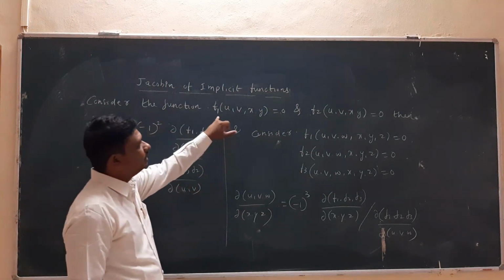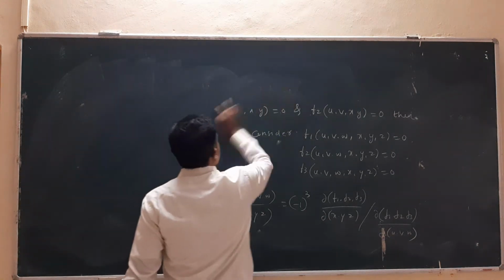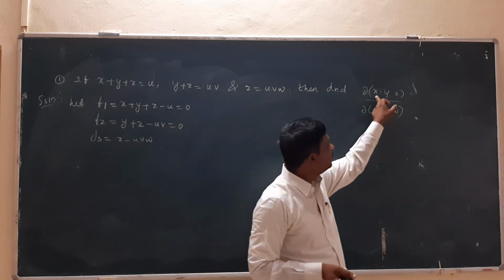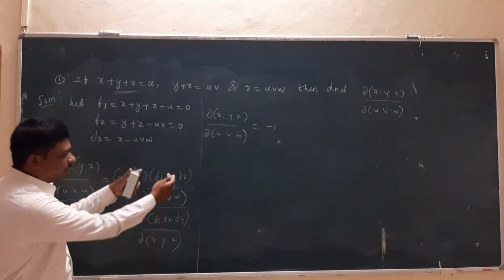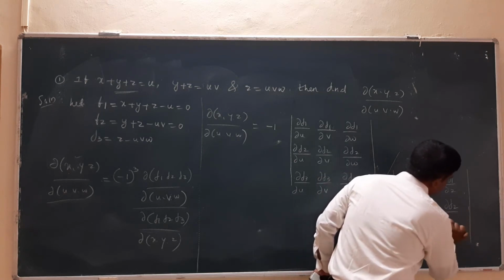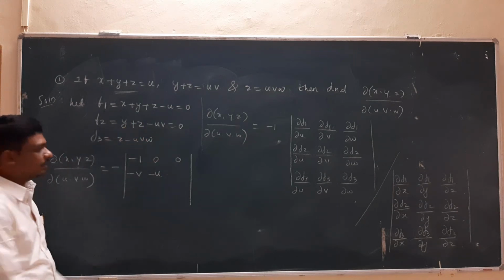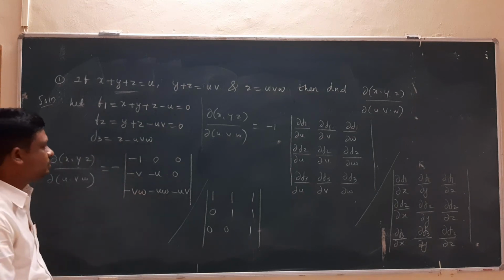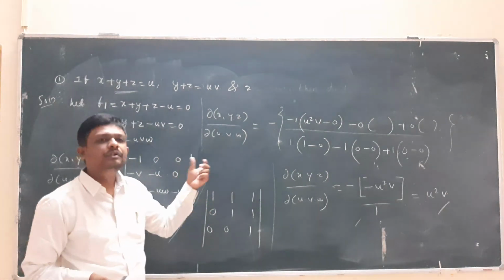Partial derivatives(Jacobin of Implicit functions)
In this video I have solved problems to find Jacobin of Implicit functions.